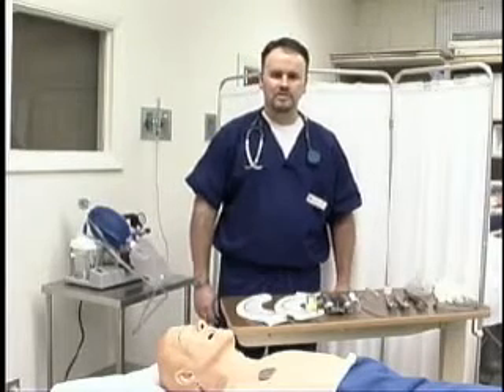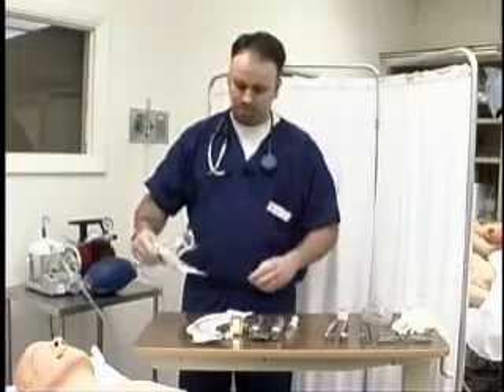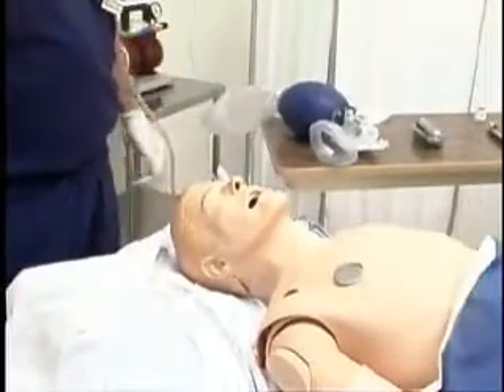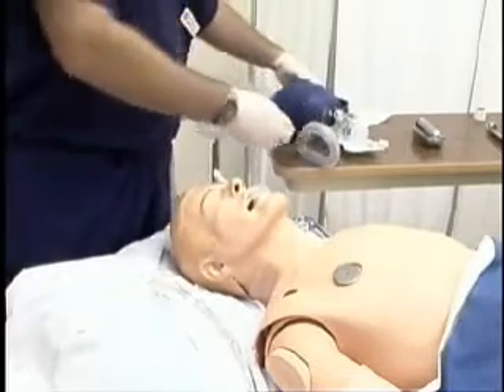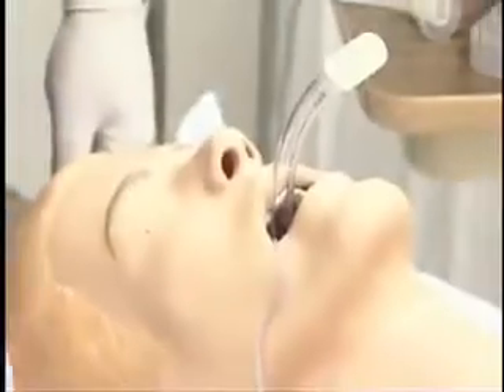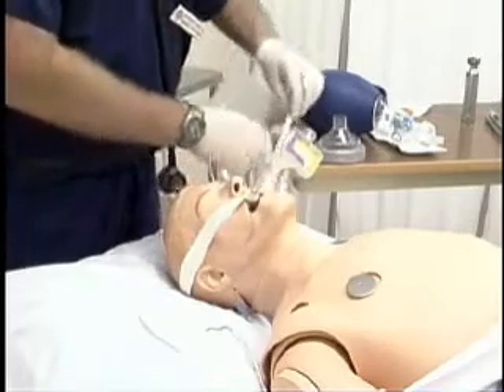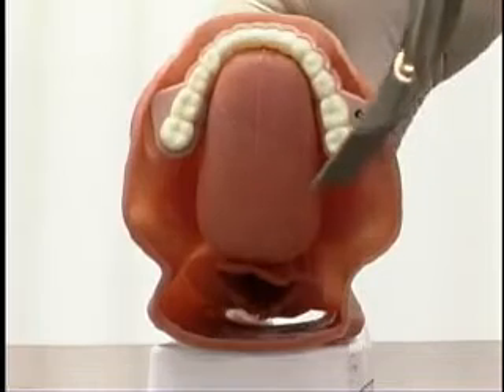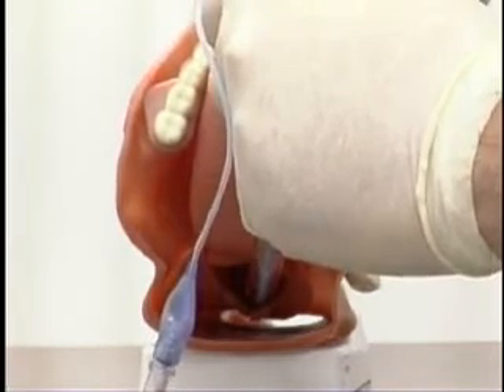Оротрахеальная интубация orotracheal intubation